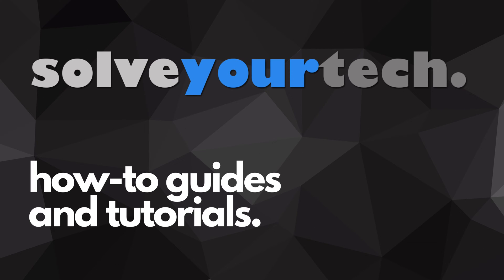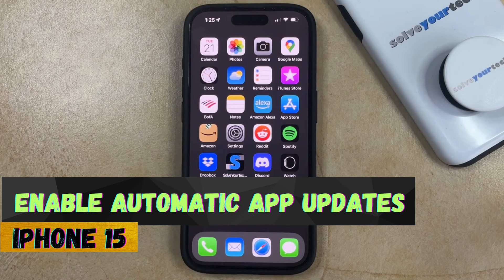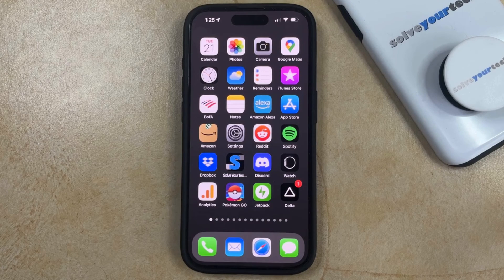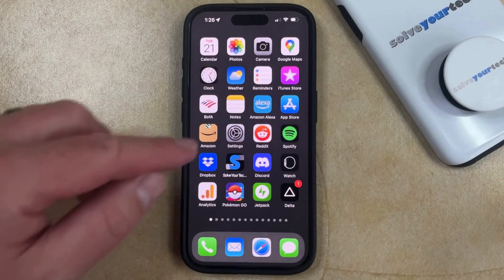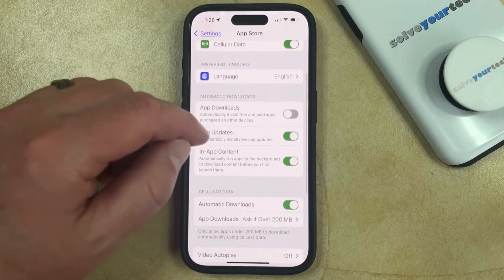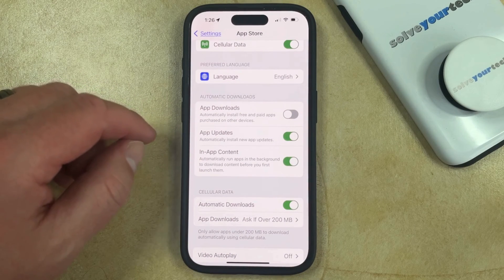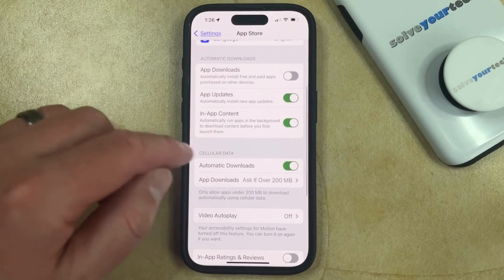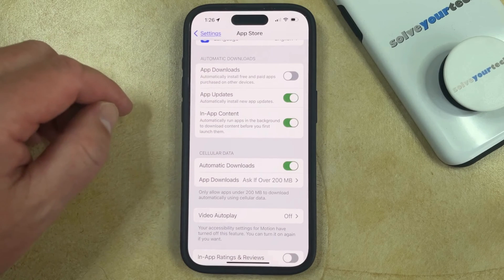How to Enable Automatic App Updates on iPhone 15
This video will show you how to enable automatic app updates on iPhone 15. Once you complete this tutorial, you will know how to have your iPhone 15 install app updates automatically.

You can enable automatic iPhone 15 app updates with the following steps;

1. Open Settings.
2. Choose App Store.
3. Tap the button next to App Updates.

Note that you can also chose whether or not to let your phone use cellular data to download these automatic updates.

00:00 Introduction
00:15 How to Enable Automatic App Updates on iPhone 15
01:07 Outro

Related Questions and Issues This Video Can Help With:

- How to Enable Automatic App Updates on iPhone 15 Mini
- How to Enable Automatic App Updates on iPhone 15 Plus
- How to Enable Automatic App Updates on iPhone 15 Pro
- How to Enable Automatic App Updates on iPhone 15 Pro Max